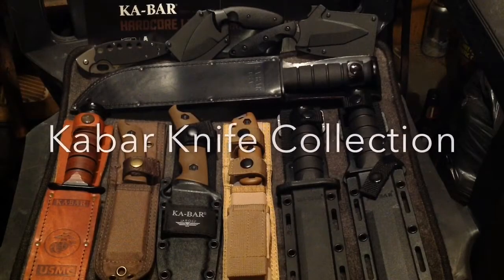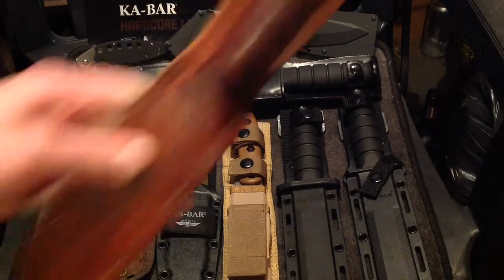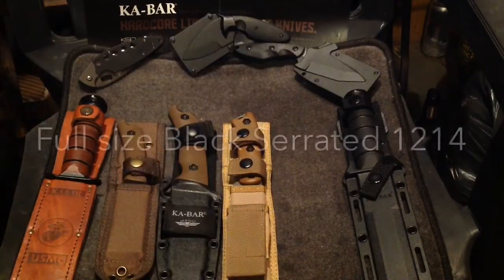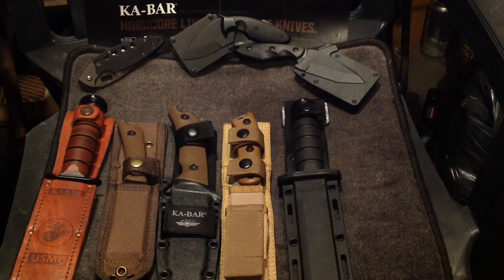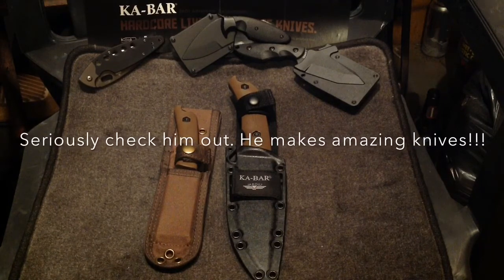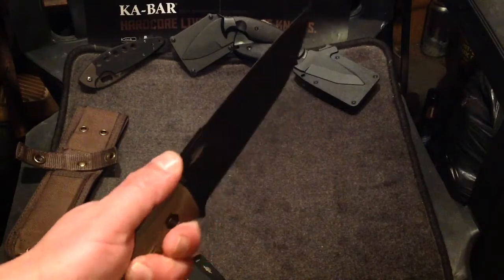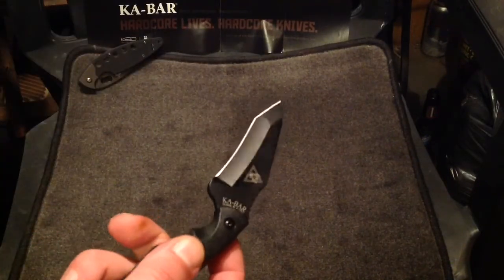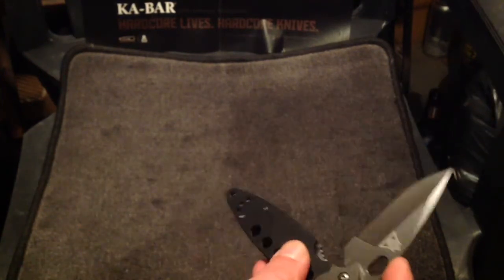Kabar Knife Collection